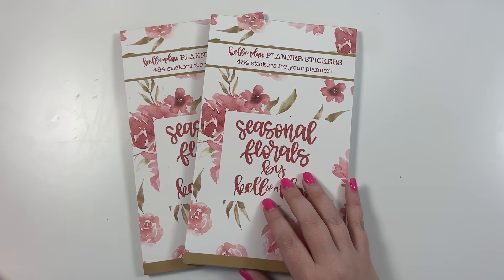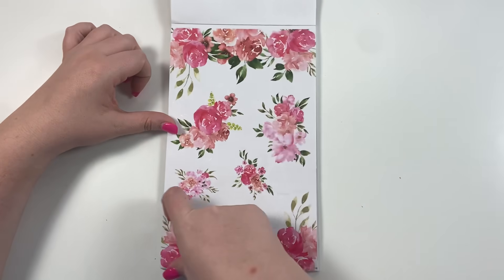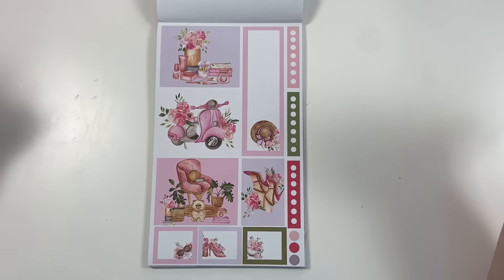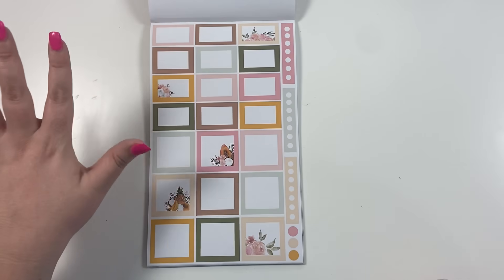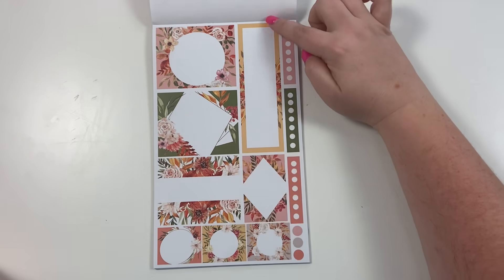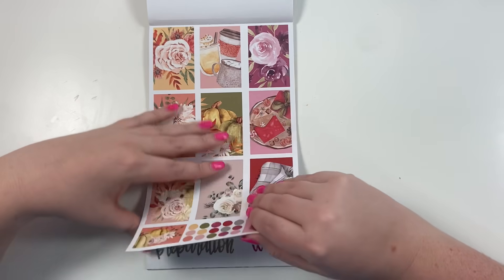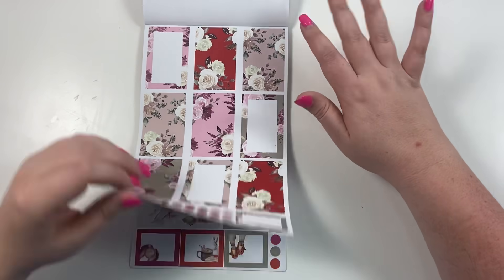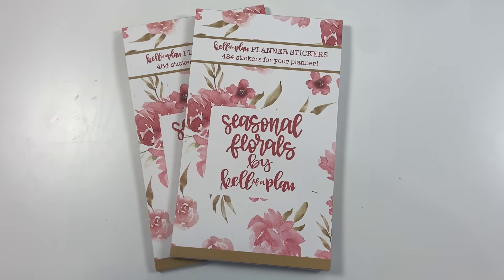Seasonal Florals by Kellofaplan- Sticker Book Flipthrough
Meet my newest sticker book- Seasonal Florals! I love decorating my planner with floral stickers, but I also love decorating for the different seasons. This sticker book allows you to do both at the same time!
This book will release Friday, May 14th at 10:00 am central

→  Happy Mail
Heather Kell
Hurst, TX
76053